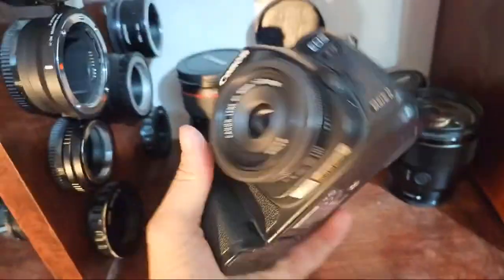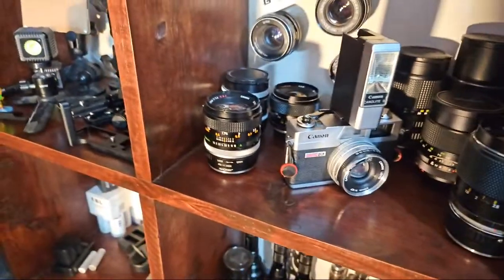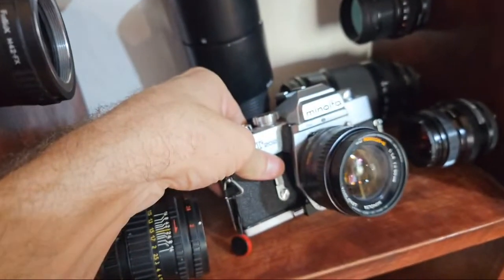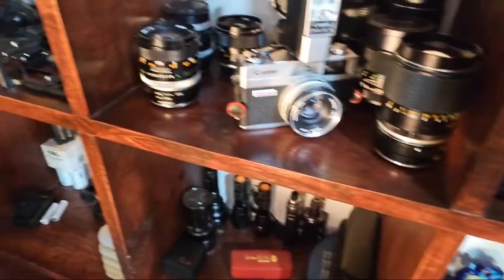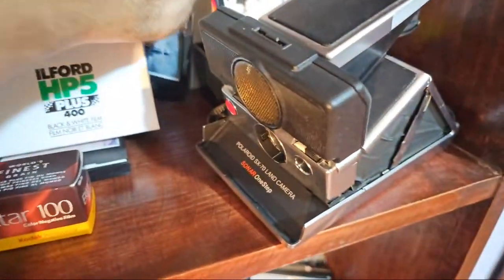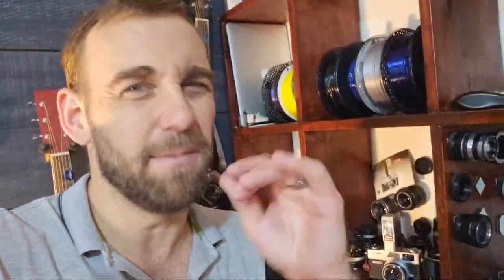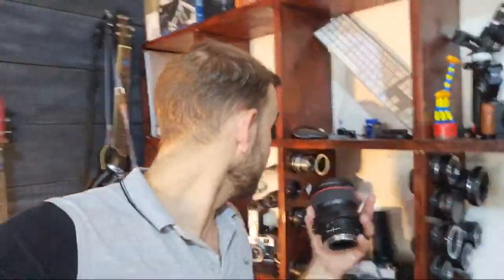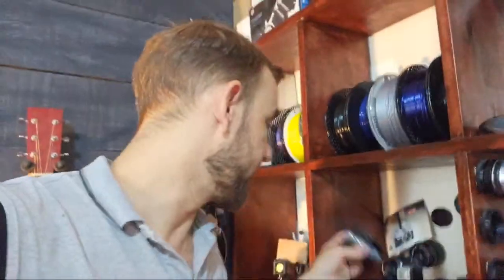These are amazing on so many cameras!